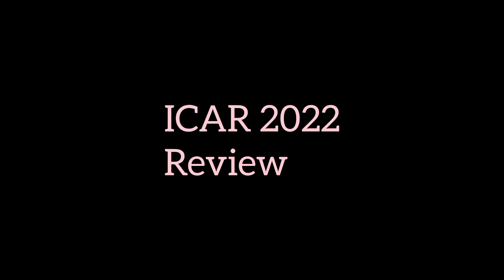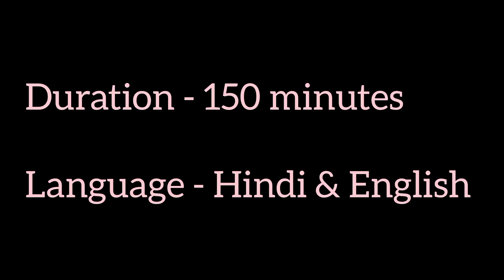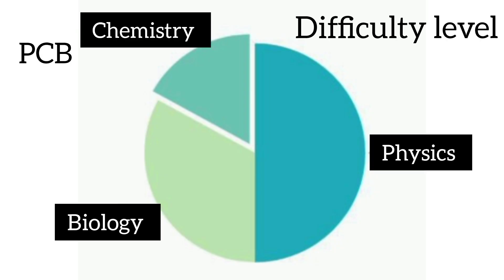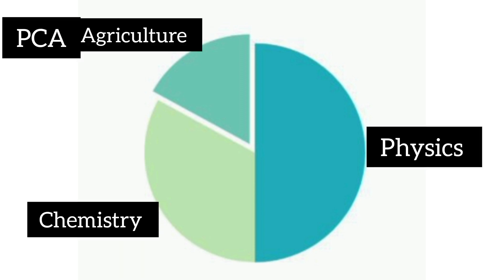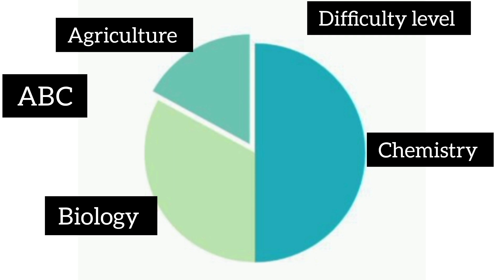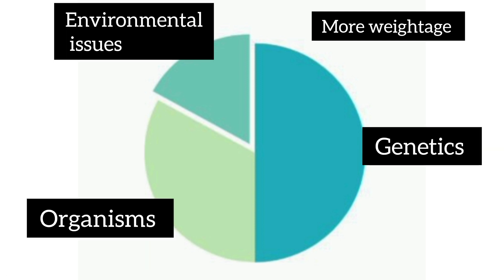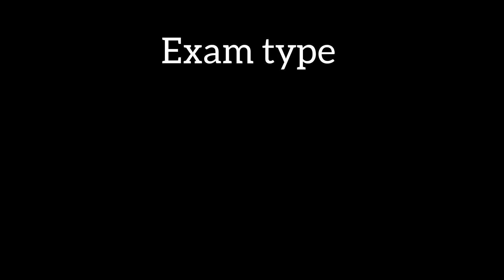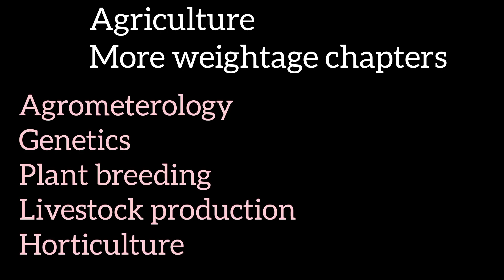ICAR 2022 Exam Review!!! ICAR exam Analysis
icar 2021
icar exam
icar agriculture
icar aieea

icar exam
icar 2021
icar agriculture
icar bangalore
icar channel
icar classes
examsafter 12th